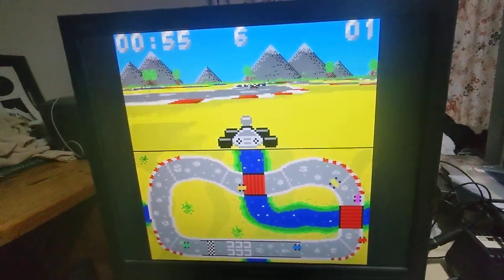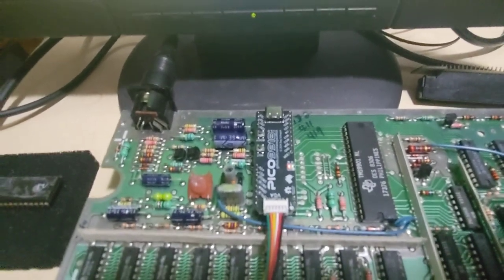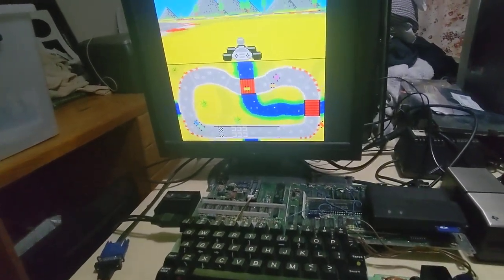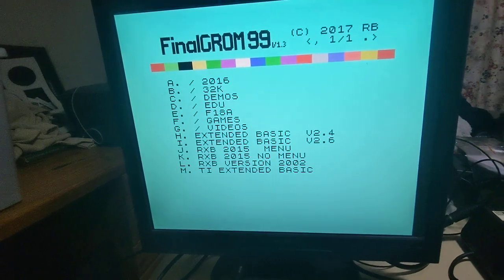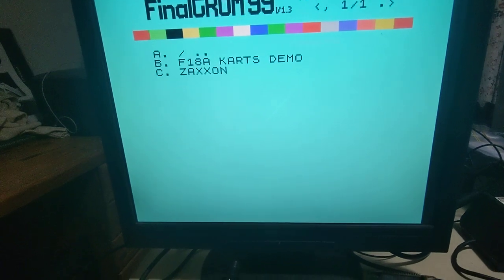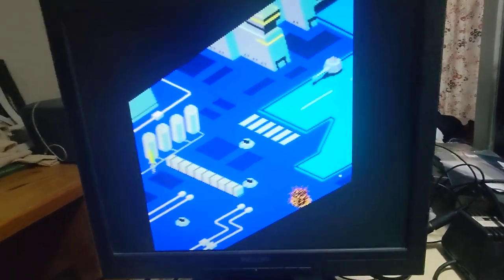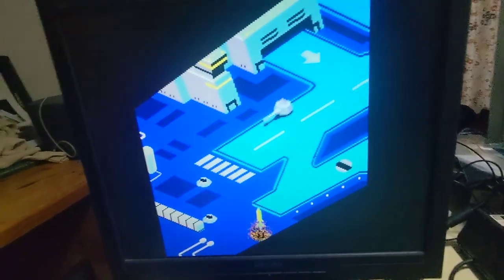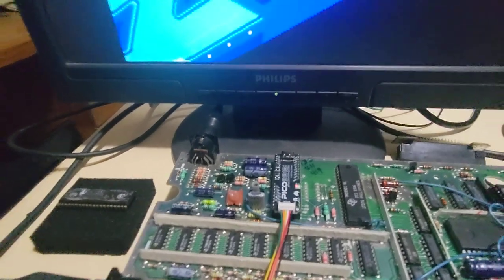TI-99/4A PICO9918 in F18A mode quick demo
My hardware TI-99/4A, Speech Synthesizer, FinalGROM99,  32K sidecart, TIPI  and PICO9918
The PICO9918 is a drop-in replacement for a classic TMS9918A VDP using a Raspberry Pi Pico. Developed by Troy Schrapel.